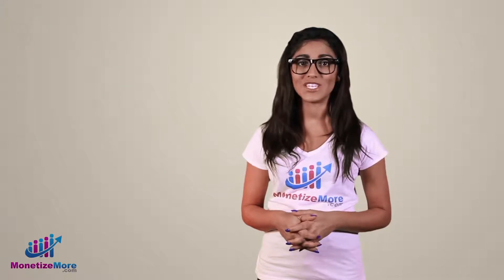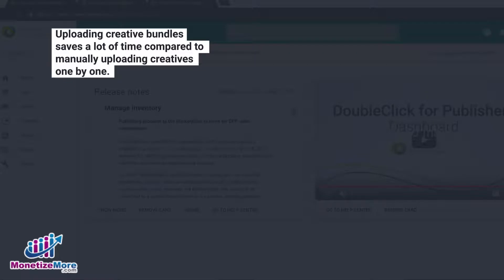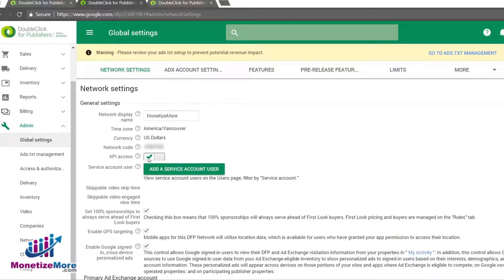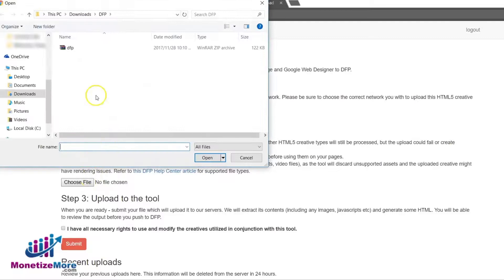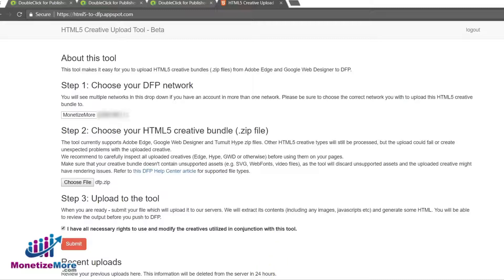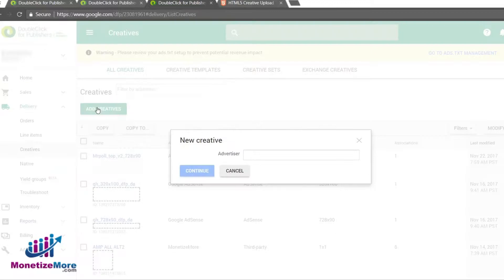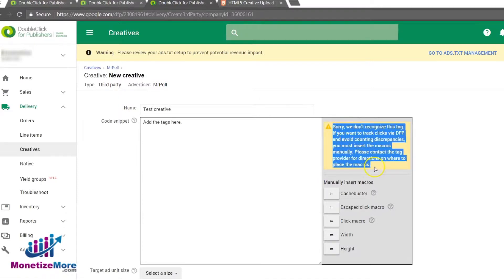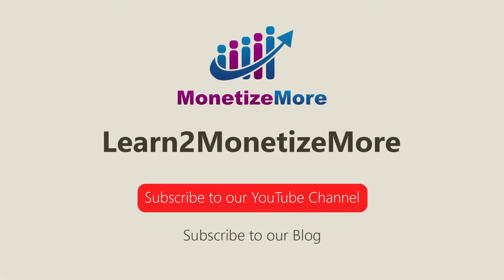How to Make HTML5 as DFP Creative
In this video, you'll find out how to make html 5 as a DFP creative. Need help with creative and ad optimization? Let our team of ad ops experts take care of it for you!

Implementing HTML5 as an ad creative is often hailed or forecasted as one of the future pillars of ad technology. As such, we can never have enough tutorials on how we can go about trafficking this type of creative in DFP.